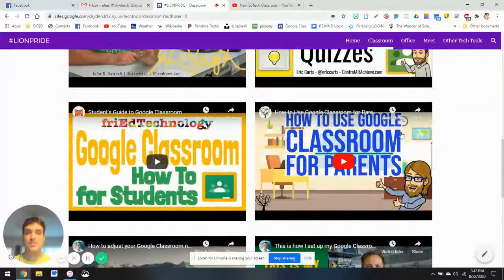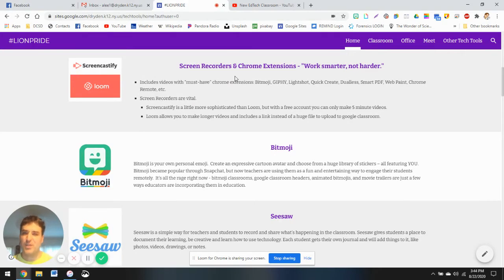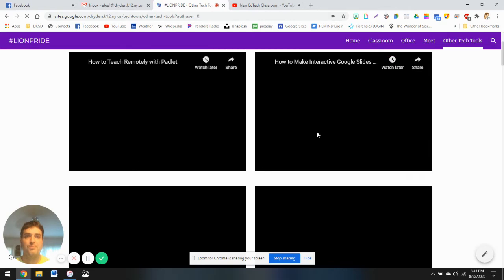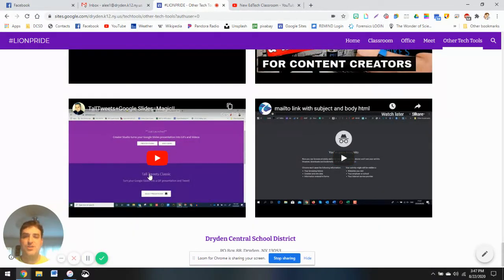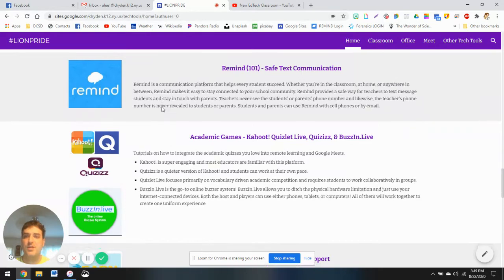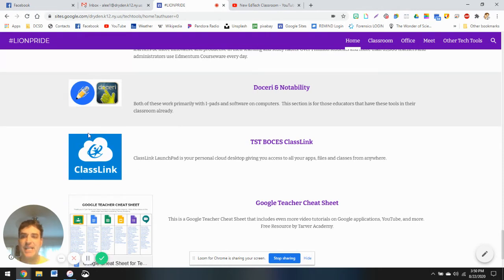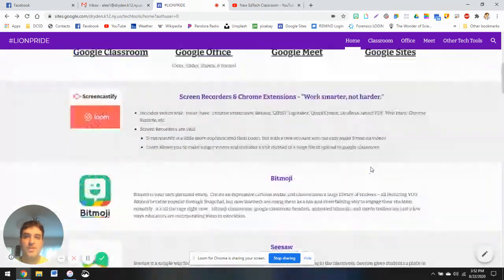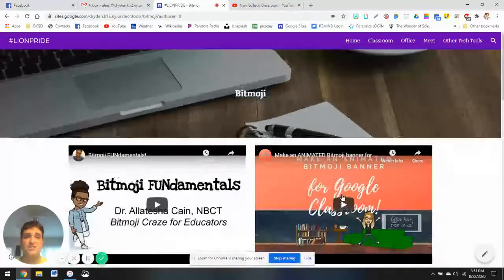Dryden Tech Tools Tutorial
15 minute video on how to navigate the Dryden Tech Tools website. Hope this is helpful!